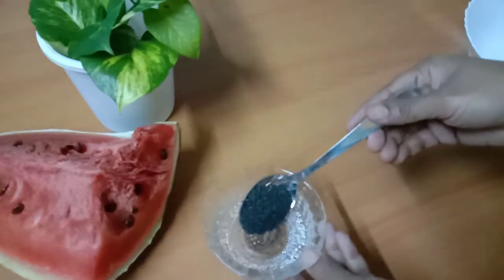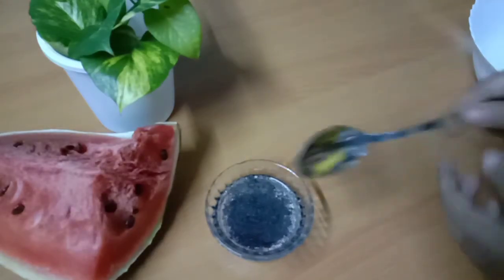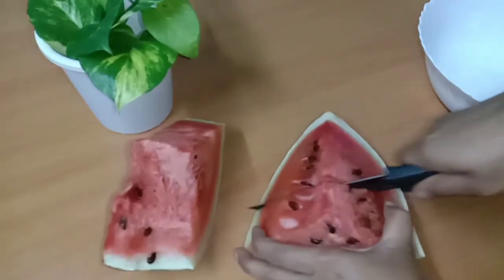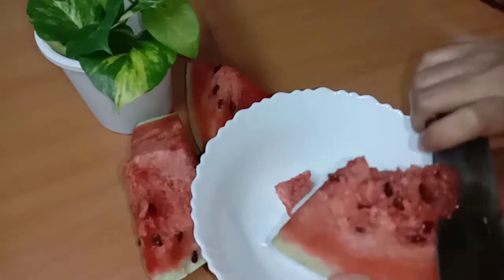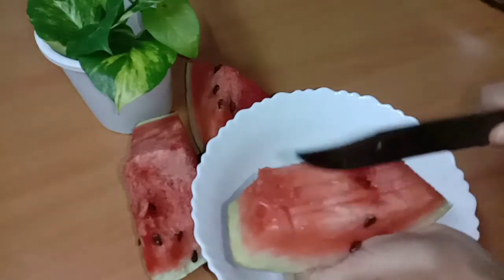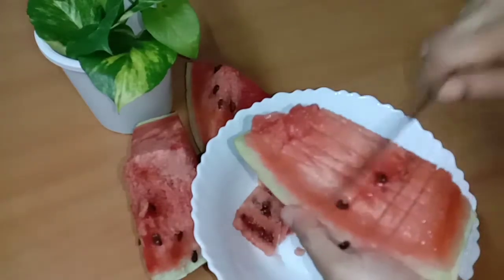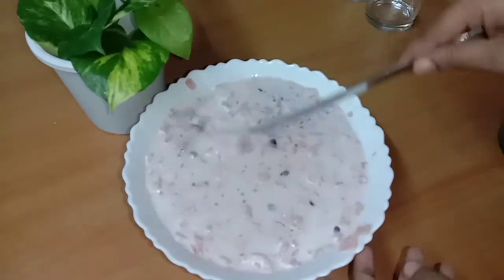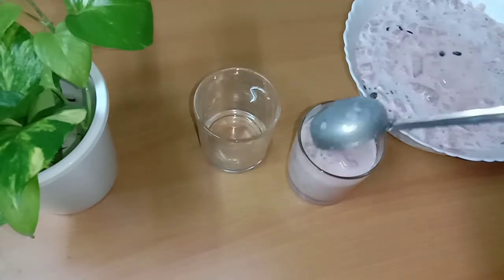വത്തക്ക മിൽക്ക് drink/easy and tasty milk drink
Watermelon milk drink, milk drink,watermelon milkshake, watermelon milkshake malayalam, watermelon milkshake street food, watermelon milkshake# dry fruit topping# തണ്ണിമത്തൻ മിൽക് ഷേയ്ക്ക് # ഡ്രൈ ഫ്രൂ്ട്സ്